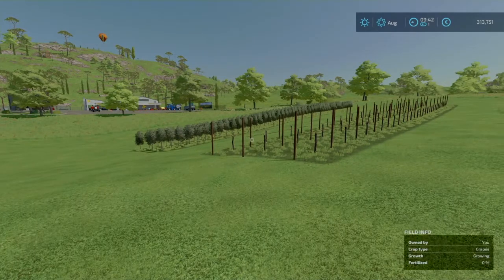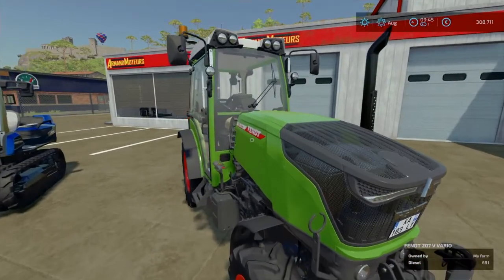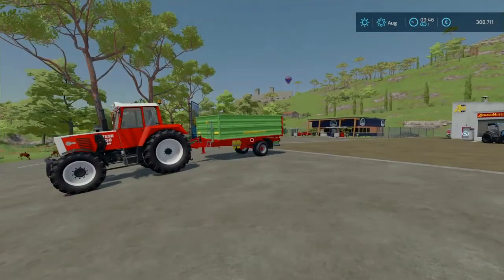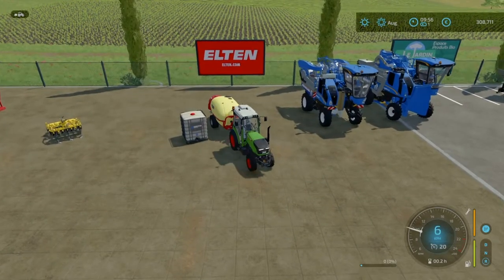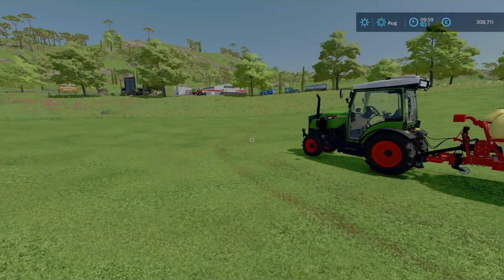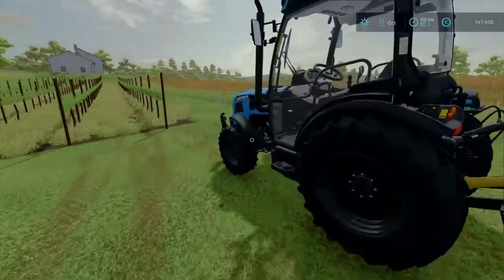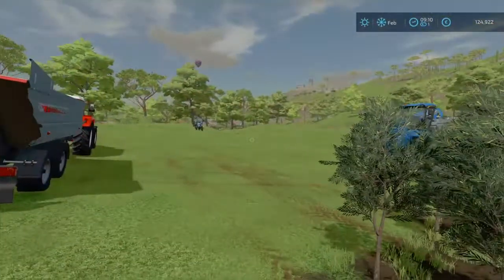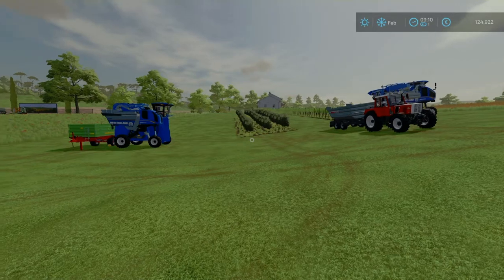Guide to Grapes & Olives - FS22 - PS4 - Console - Farming Simulator 22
Two new crops on the scene. Let's figure out the process, equipment we need to use and all other aspects.